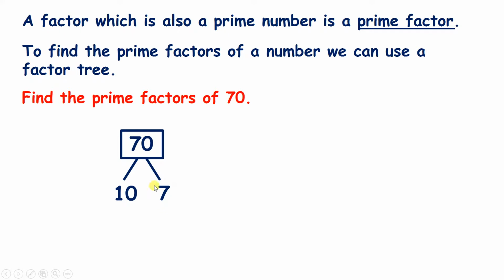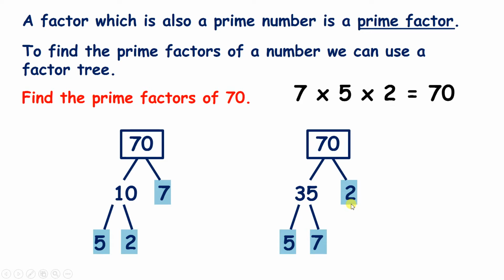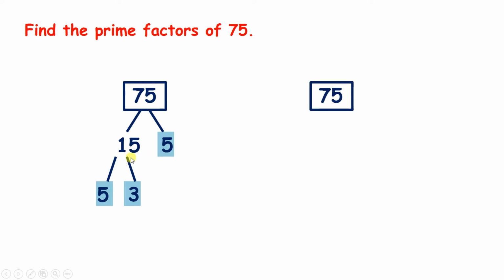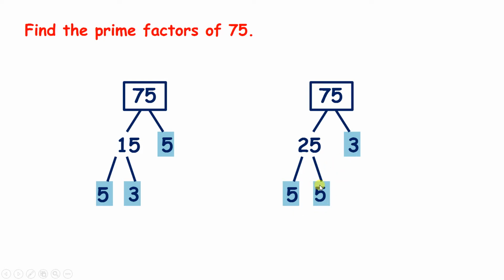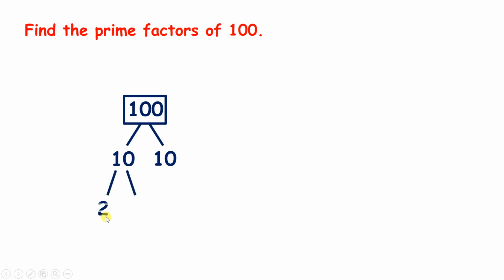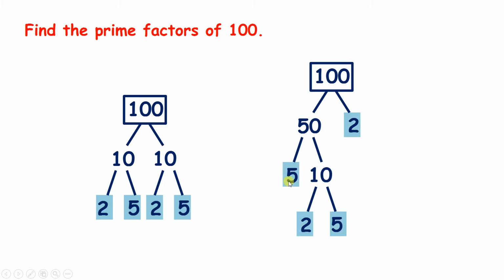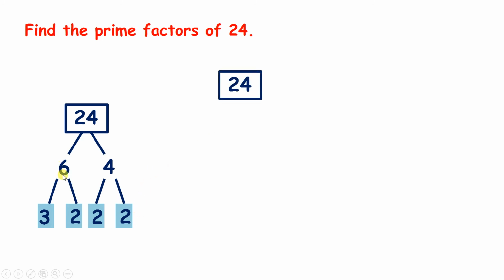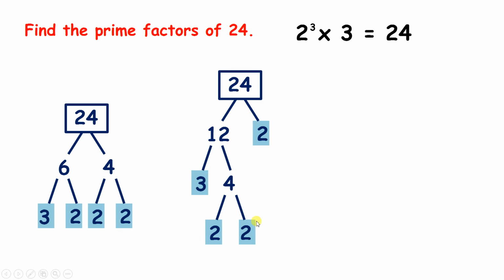Identify prime factors using a factor tree